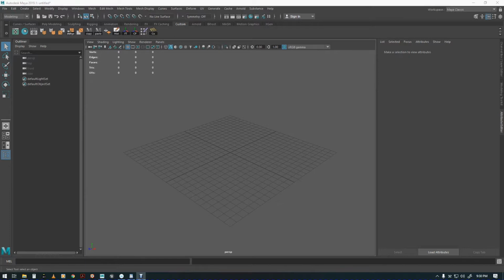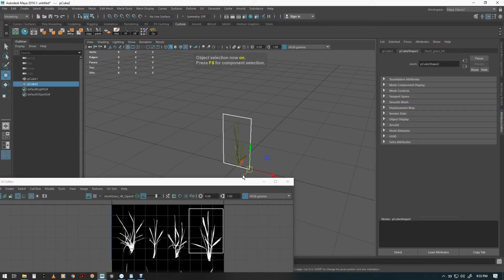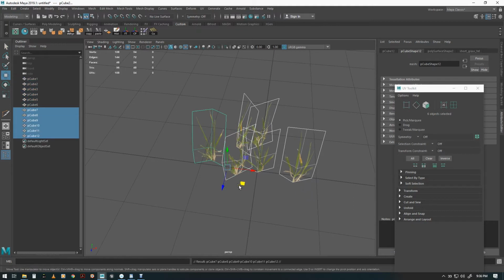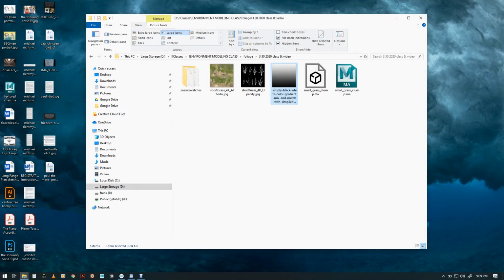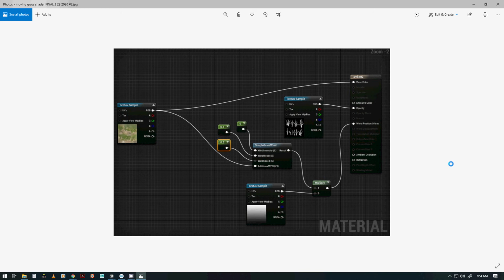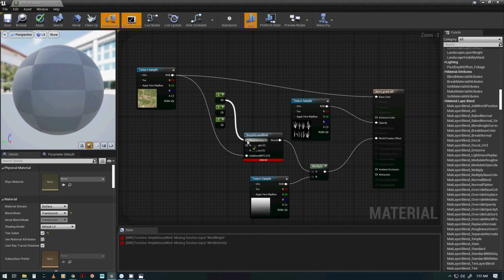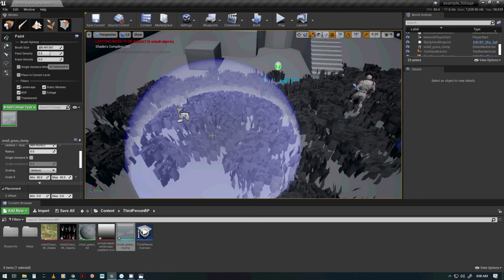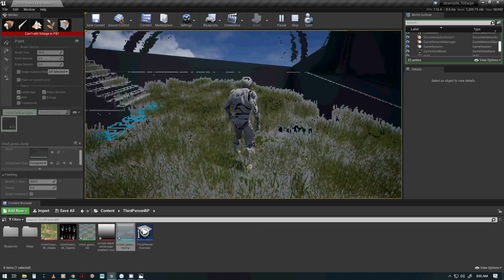making animated grass in Maya and Unreal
sorry about the issues with the video... having problems with compression. should be fixed on the next video.